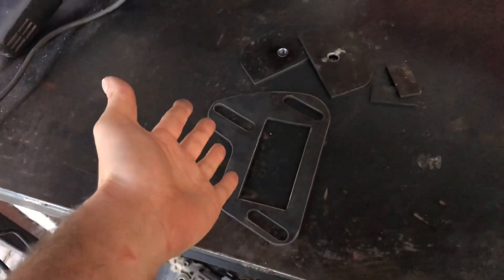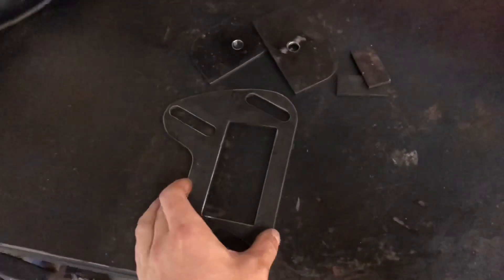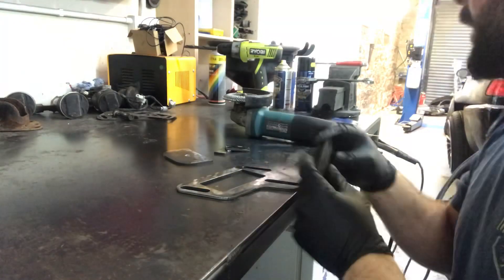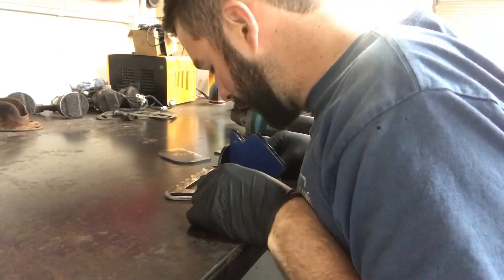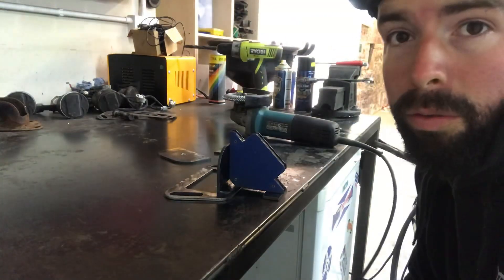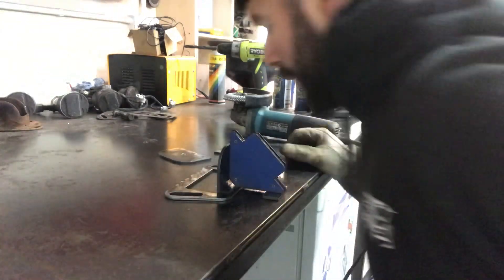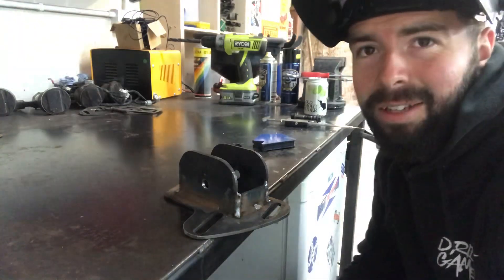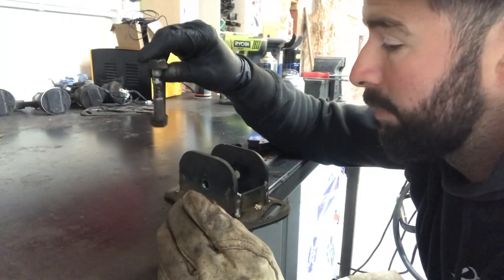How to make e46/36 toe brackets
Hi NEW SMT rear toe brackets for e46 and e36 to get max toe in and out inside standard trailing arm pocket. be selling mild steal unwelded for 50 plus postage or welded for 70